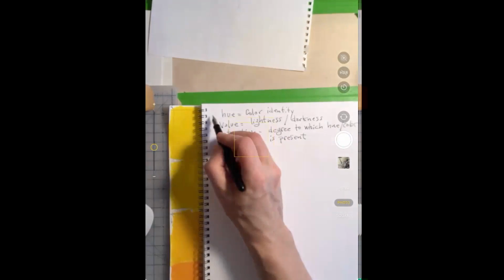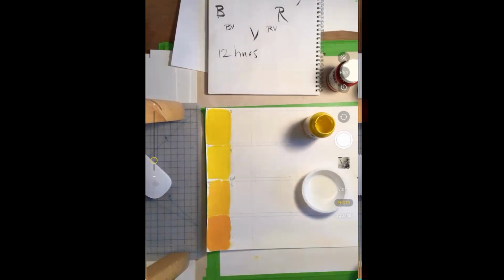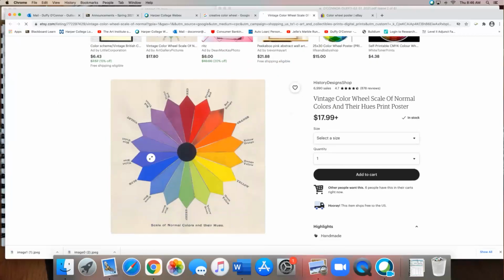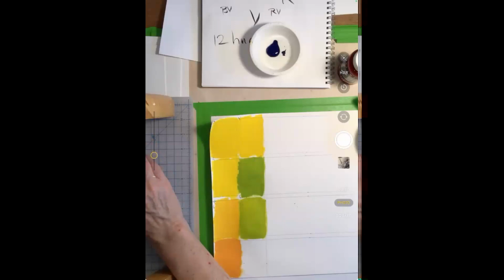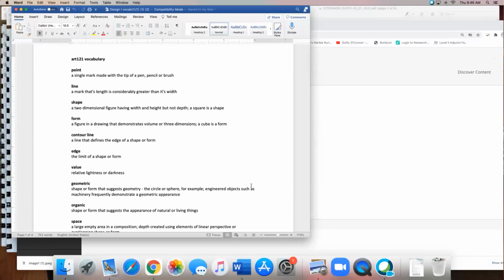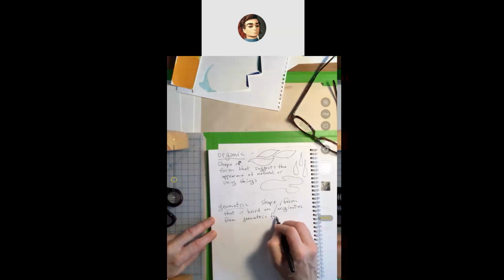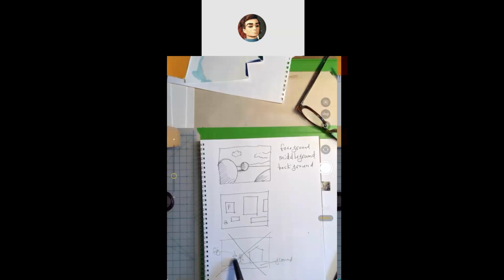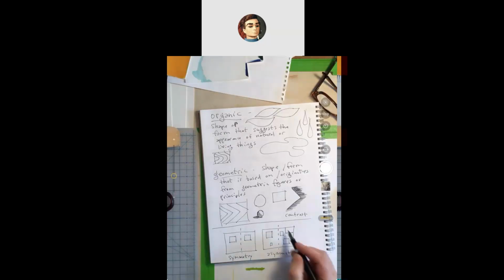Design I online meeting Mar 4 2021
More demonstration of painting for Color Wheel assignment; discussion of vocabulary and preparation for the midterm Vocabulary test.